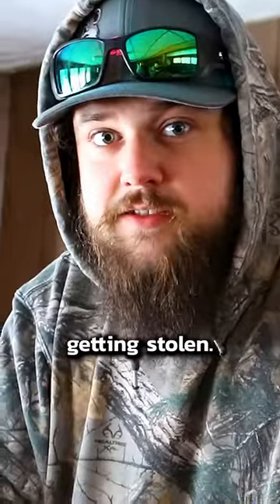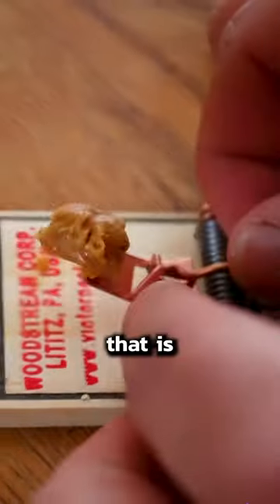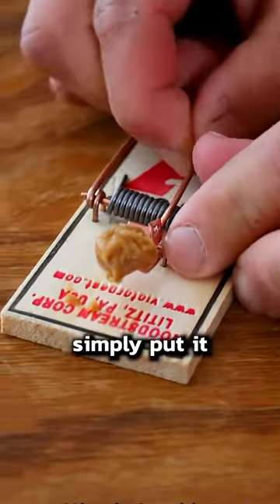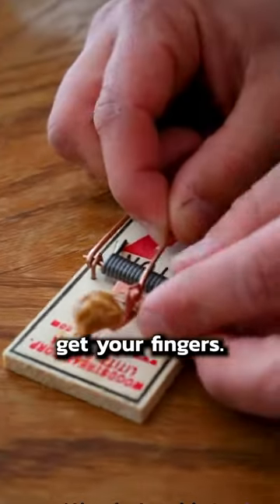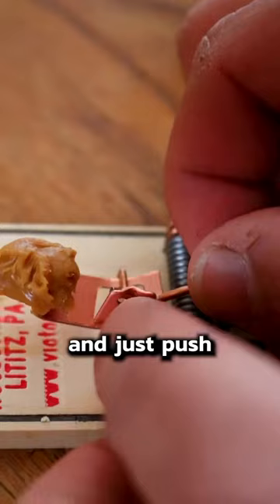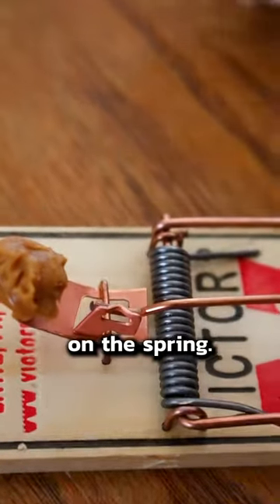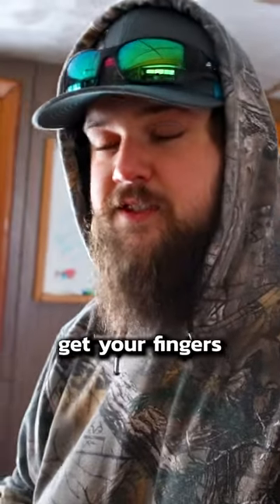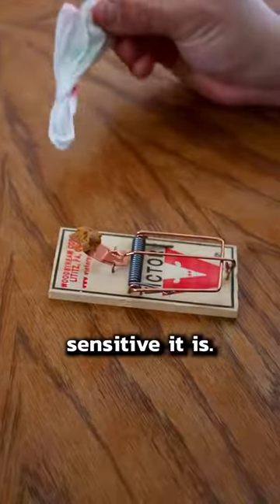Mousetrap Hack (How to make a mousetrap more sensitive)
I wanted you to see this little trick to make mousetraps more sensitive. A lot of times you might see that mice just steal your bait and get away with it. This trick will make that much less likely.